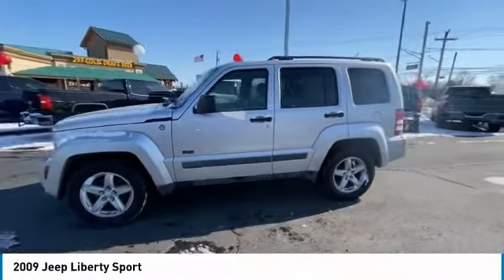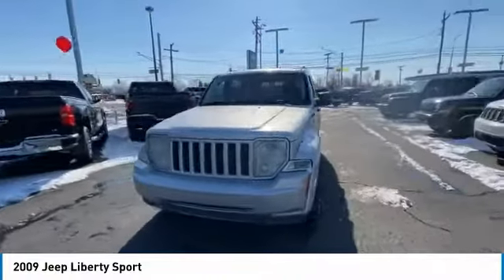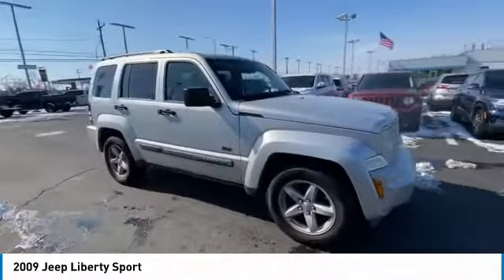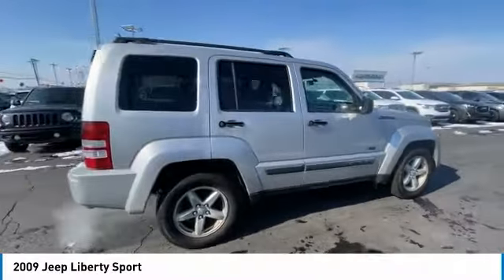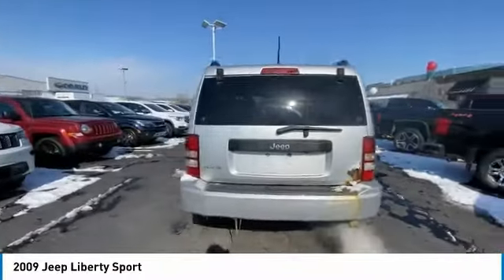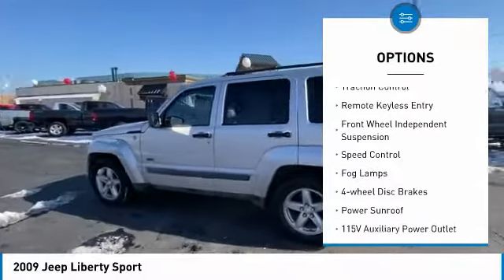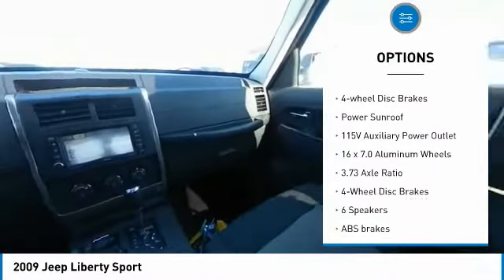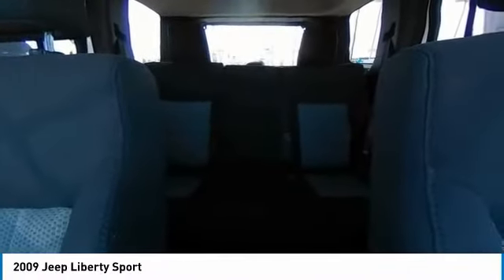2009 Jeep Liberty available in Southgate MI Detroit Michigan 25419M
2009 Jeep Liberty 4WD 4dr Rocky Mountain 1J8GN28K29W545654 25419M is available in Detroit, MI and all surrounding areas such as Southgate, Michigan, Dearborn, Taylor and Ann Arbor.
2009 Jeep Liberty 4WD 4dr Rocky Mountain